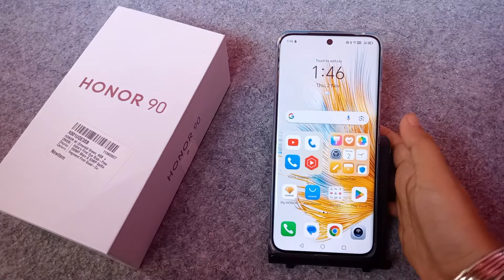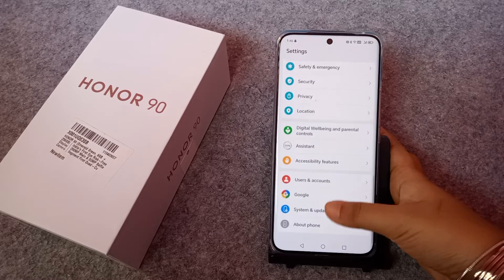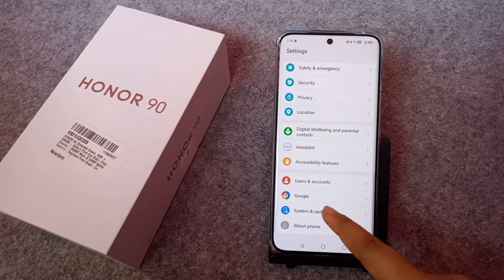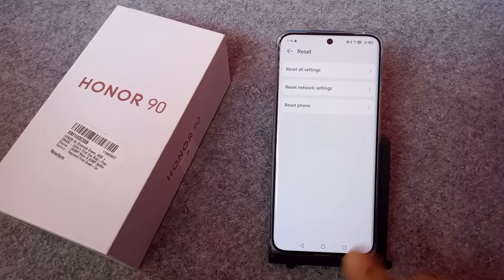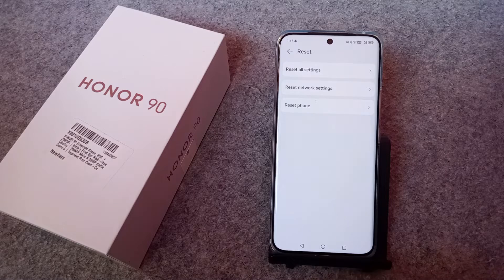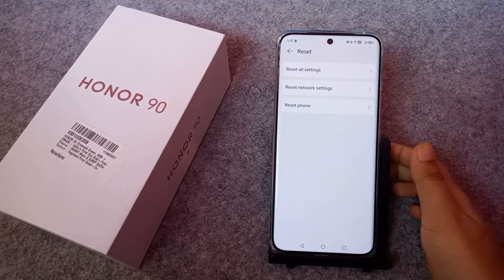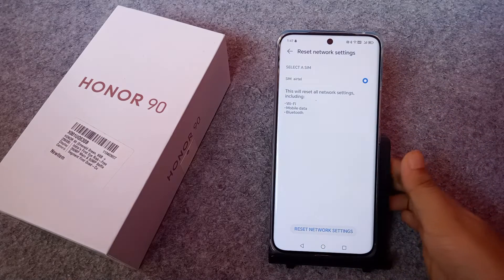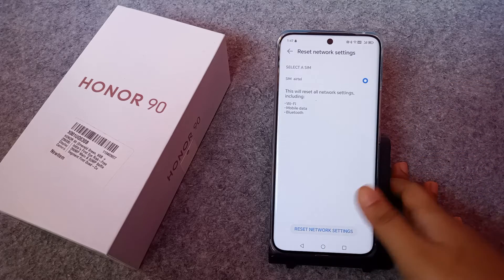Honor 90 : How to fix wifi problem, Honor wifi not connecting, Honor wifi not working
honor 7a wifi scanner
honor mobile me net nahi chal raha hai
honor hotspot settings
honor mobile hotspot settings
honor 9 lite hotspot settings
honor 9 lite wifi not connecting
honor 7x wifi not working
honor 8x wifi connection problem
honor 9n wifi not working
honor hotspot settings
honor 8xX wifi connection problem
honor mobile wifi scanner
honor 9 lite wifi bluetooth not working
honor 9 Iite internet not working
honor 9 lite wifi not working
honor 9 Iite hotspot settings
honor hotspot settings
huawei y7 wifi not working
honor 9 ite wifi bluetooth not working
honor 9 lite internet not working

Best powerful CPU under 10k

60-Inch Tripod with Bag

7 Socket 6A Extension Board